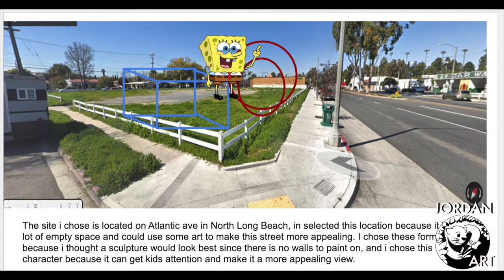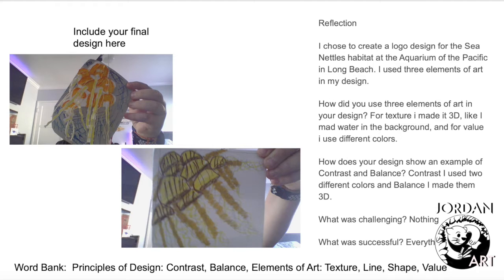Jordan High School Open House 2021 Art Foundations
Welcome to our open house class presentation.